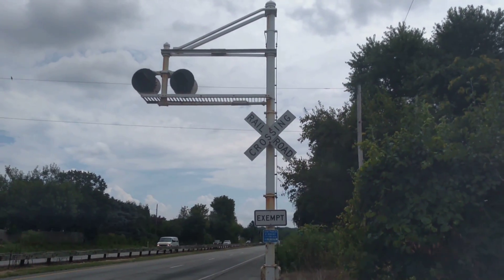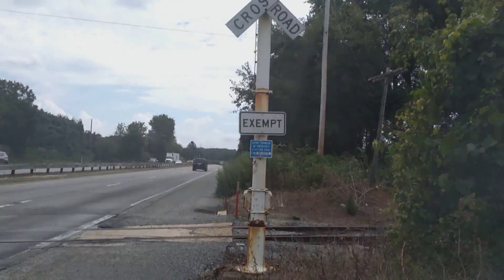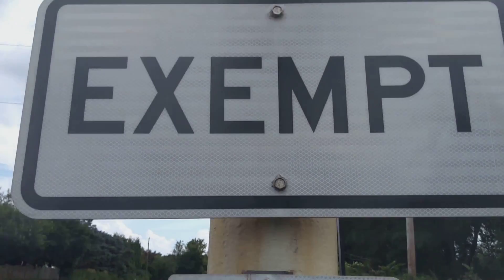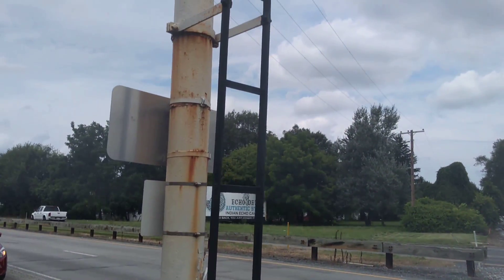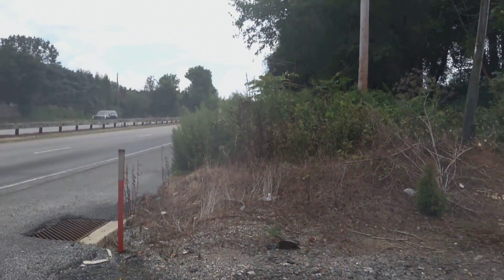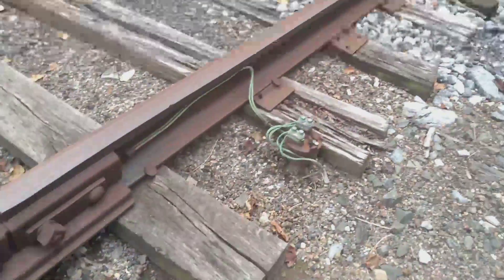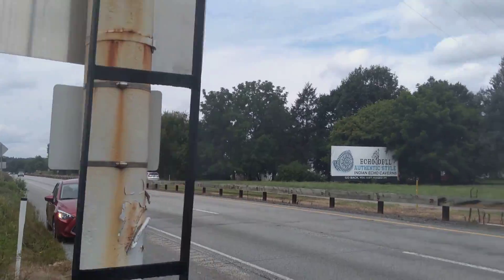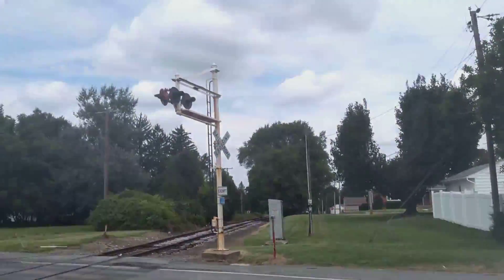OLD Rusted Abandoned Railroad Crossing on Busy Highway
Old rusted abandoned railroad crossing on busy highway 322 in Hummelstown Pennsylvania sporting a historic antique US&S Cantilever & other older equipment.  Sadly it already has the exempt sign on it. These train tracks & crossings belong to the Middletown & Hummelstown Railroad company. I would assume this one never had gates which is unorthodox for a main highway right?!

To Help Me with $1 for Traveling, Please Visit,

trains for kids